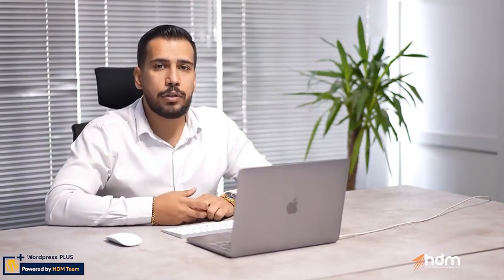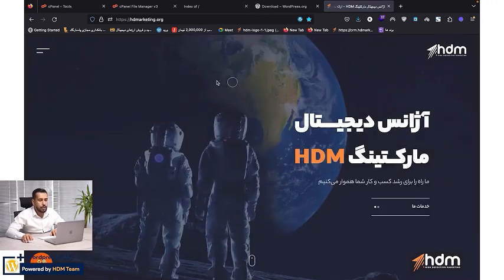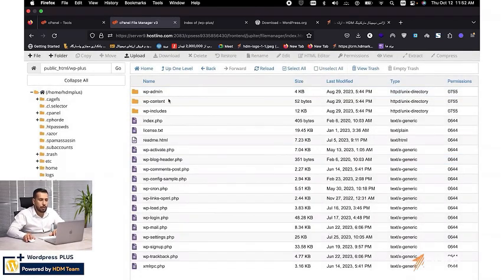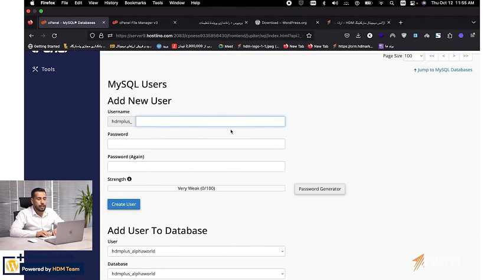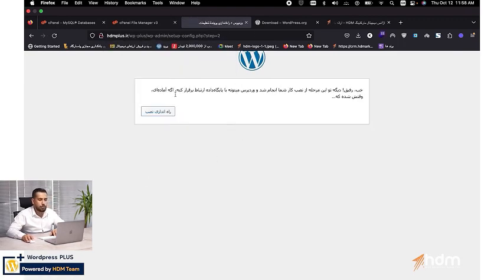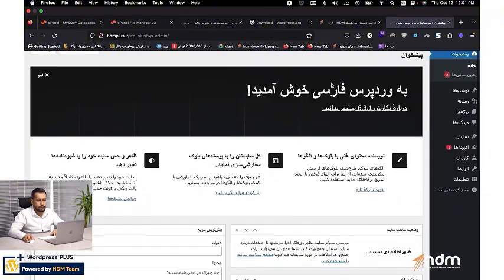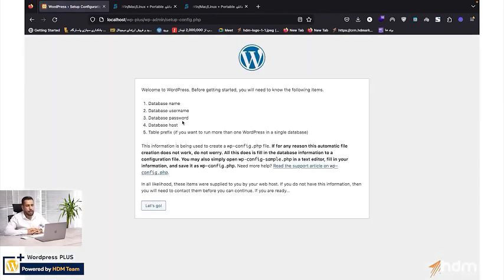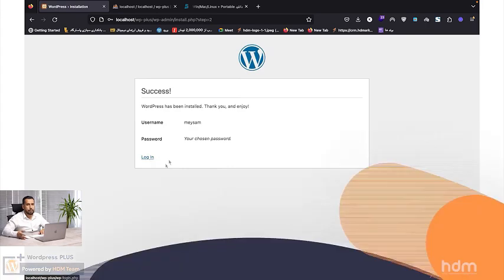Installing WordPress on cPanel and Localhost- WordPress Plus Course- Part 2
To take the first step in website design, you need to learn how to install WordPress.
In this second lesson of the WordPress Plus course, you'll discover how to set up WordPress easily on either a cPanel hosting account or a local server using XAMPP or WAMP.

We'll guide you through the process of installing WordPress, whether you're working with live hosting or setting up a local environment for practice. Get ready to start your journey in website development the right way!

📌 In this video, you'll learn:

How to install WordPress on cPanel hosting
How to install WordPress locally using XAMPP or WAMP
Setting up the foundation for your first website
Preparing for WordPress website design and development

Perfect for beginners who are ready to build and launch their first WordPress site!